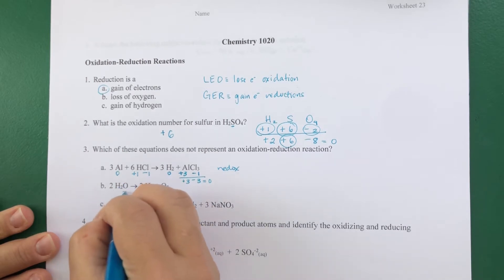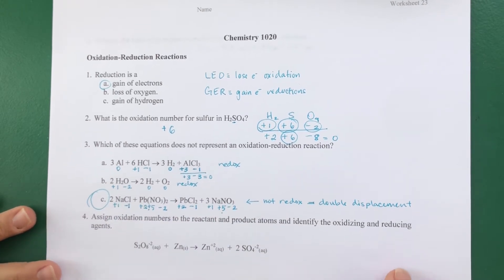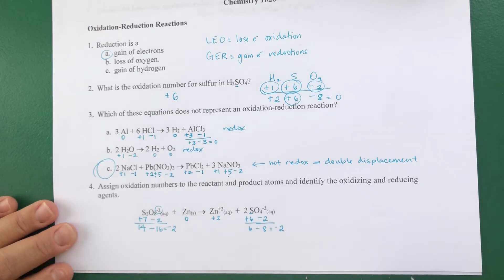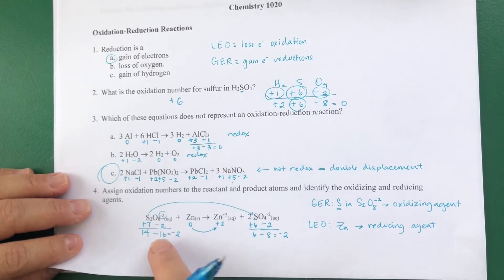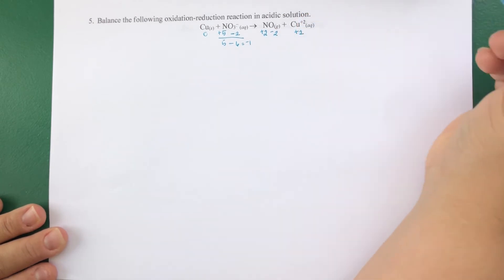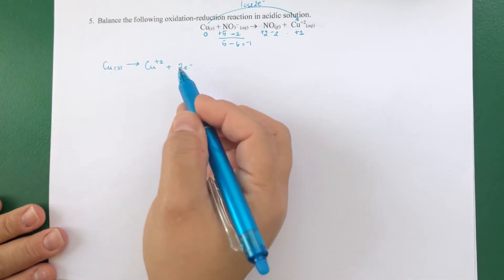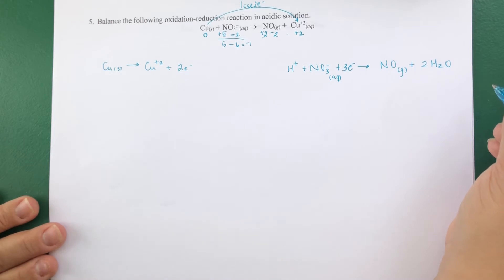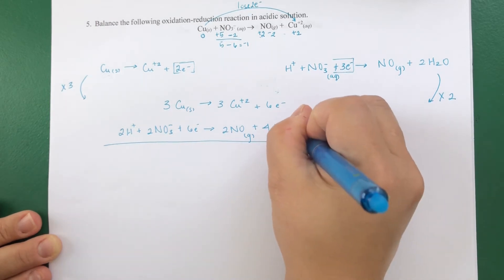Chem 1020: Worksheet 23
Redox